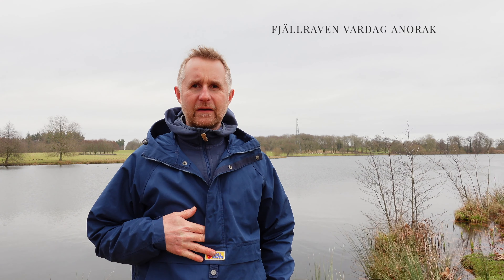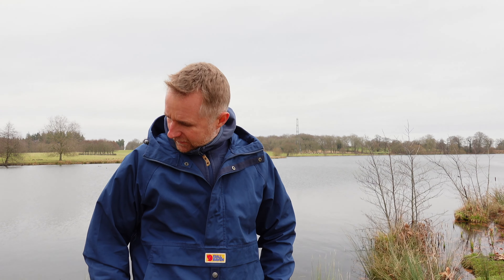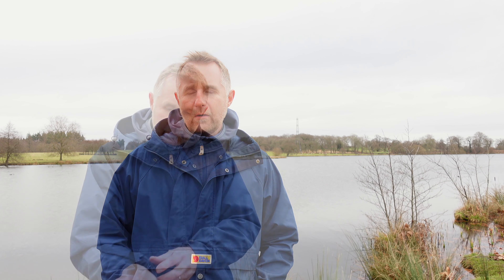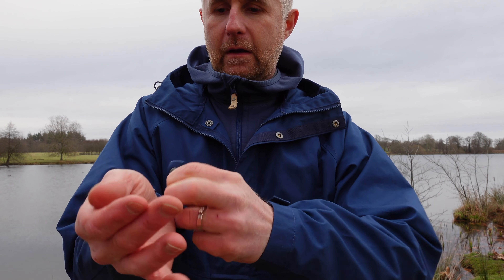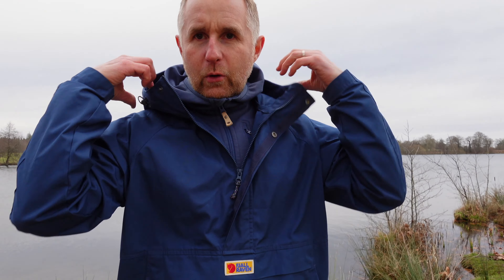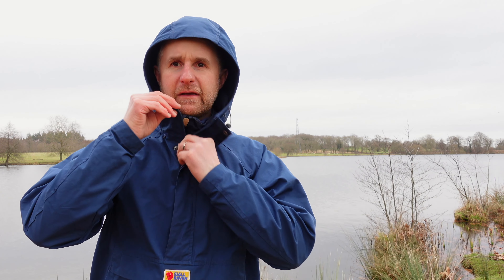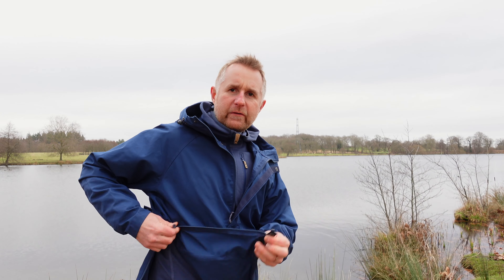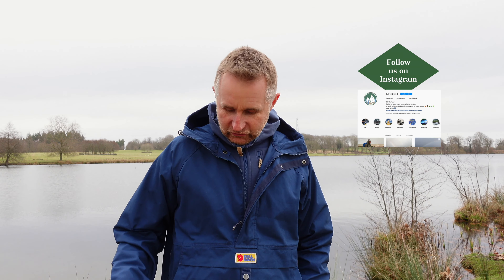FJÄLLRÄVEN Vardag Anorak | OUTDOOR GEAR REVIEW | Hit The Trail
Hi Guys, Here's my first review of the Fjällräven Vardag anorak whilst out walking in the Hampshire countryside.
In this video I give an overview of the anorak and its features.
I hope you enjoy this short review!